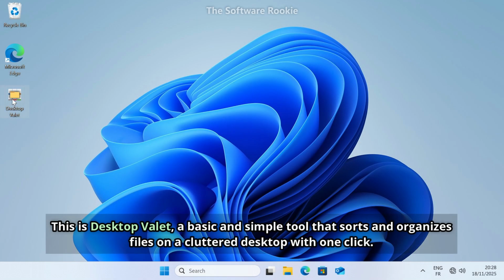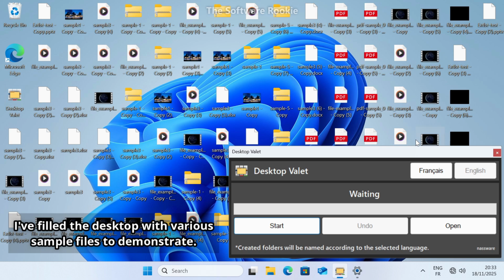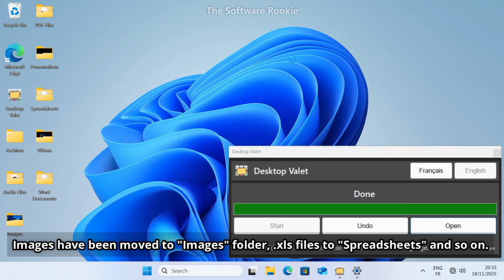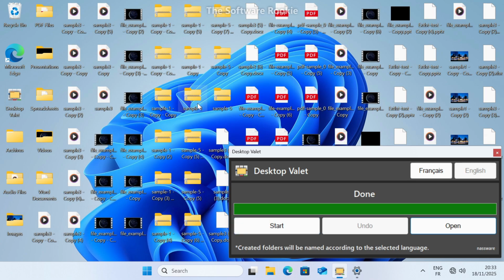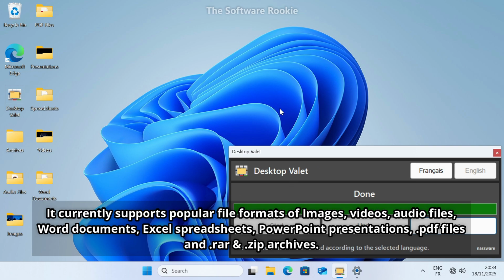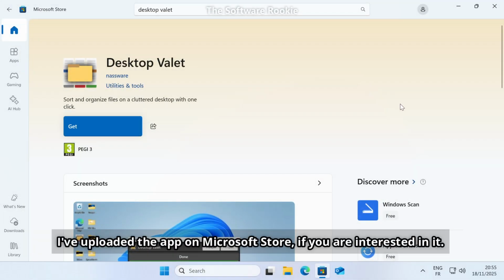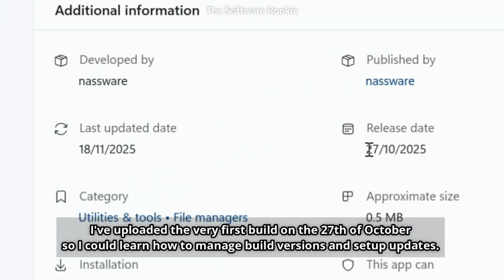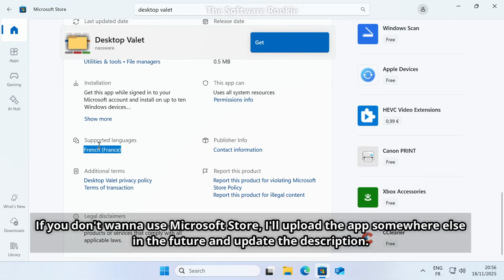Desktop Valet : my First Desktop App ! - Details & Overview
I had no idea about coding before working on this, I just opened Visual Studio and came up with an Idea and I decided to give it a try, and after many YT tutorials, forum threads and AI assits I managed to make something that works :)
Desktop Valet is a simple tool that sorts and organizes files on a cluttered desktop with one click.

-- Timestamps :
0:00 Intro
0:51 What is it ?
1:55 Download